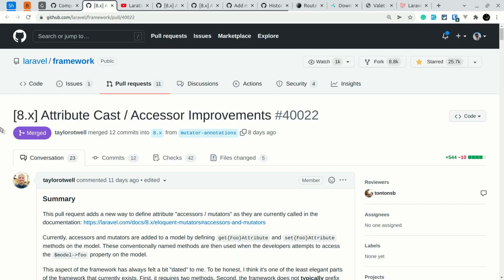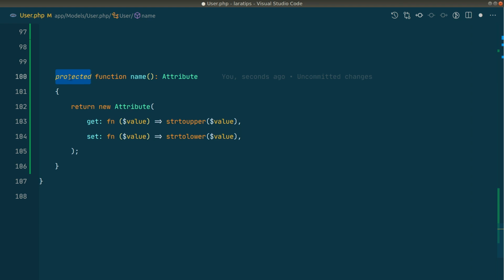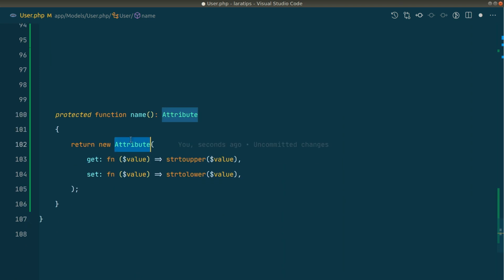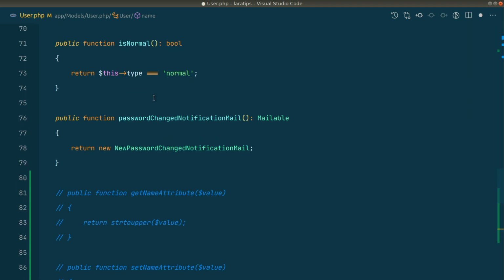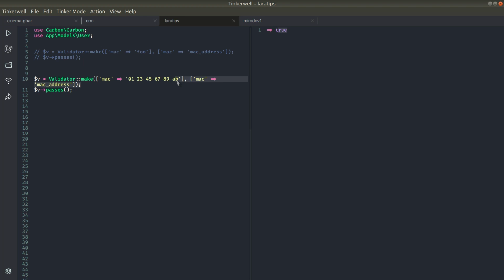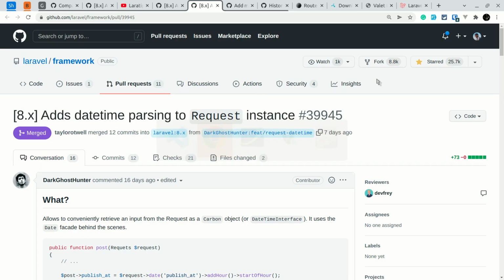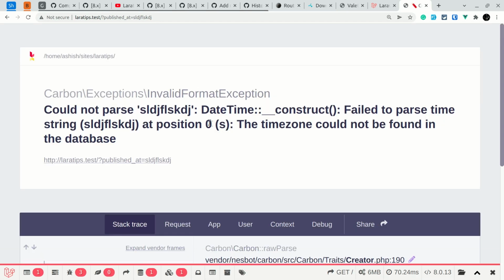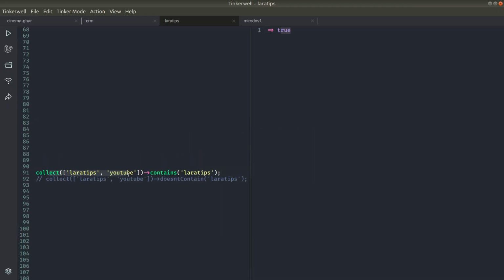New In Laravel 8.77.0 - 4 New Things Added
In this video, we will be looking a 4 new things that are added to Laravel version 8.77.0. New syntax for accessor and mutator is added. New mac_address validation is added. New method "date" to parse date to Carbon instance added to Request class. And finally doesntContain method added to Collection and LazyCollection.

00:00 Intro

00:11 [8.x] Attribute Cast / Accessor Improvements

02:15 [8.x] Add rule to validate MAC address

02:45 [8.x] Adds datetime parsing to Request instance

03:34 Add missing method to Collection and LazyCollection

Tech stack

Laravel
PHP